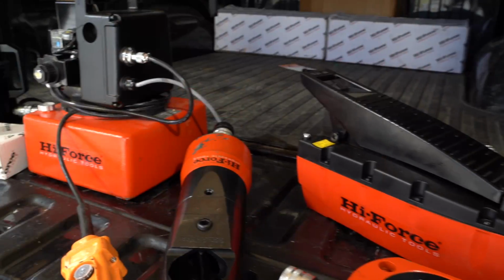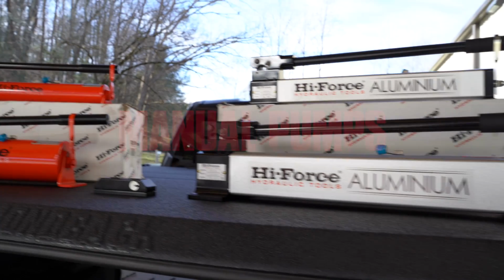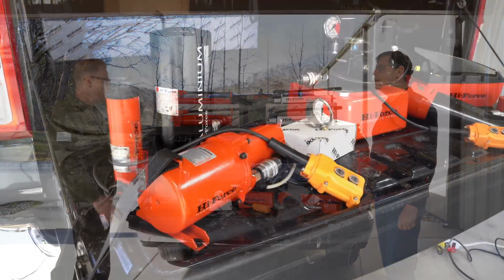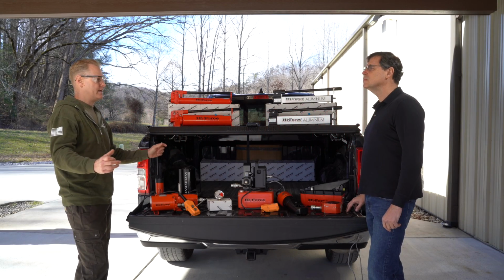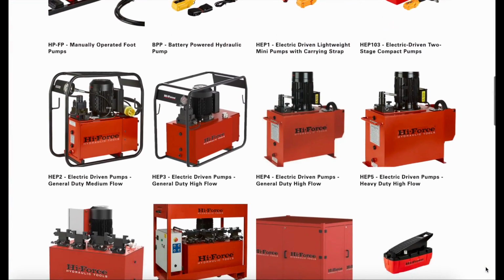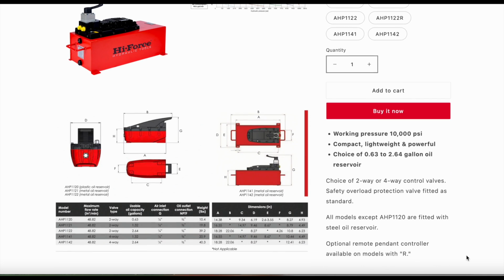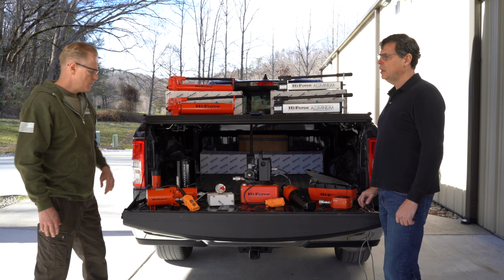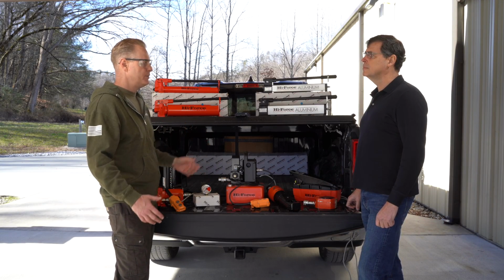Hi-Force Industrial Pumps - Alpha Dog Industrial Tailgate Talk #3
Our 3rd Tailgate Talk is about the versatile range of Hi-Force industrial pumps, from hand & foot pumps, to battery, electric, pneumatic, and more. Oil capacity, gauges, single- and double-acting...we discuss how to choose the right pump for your application.